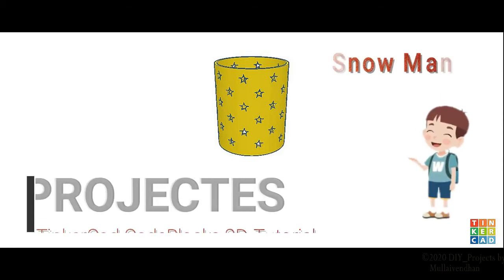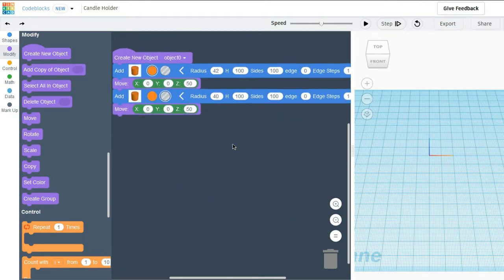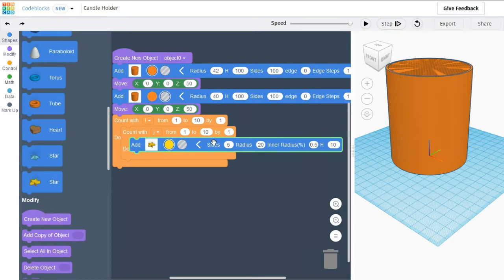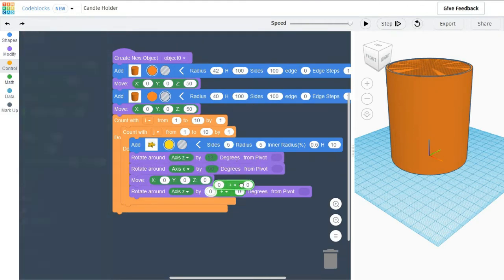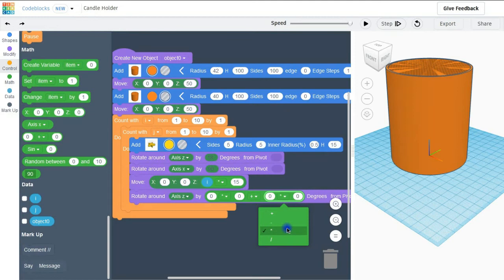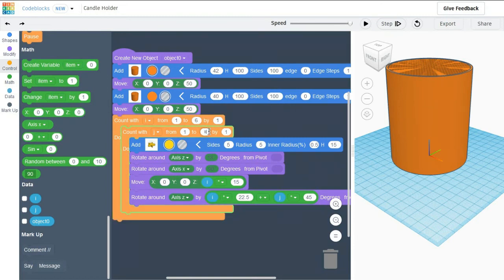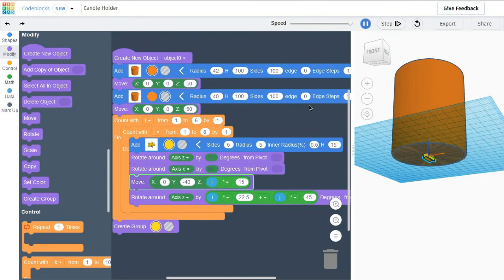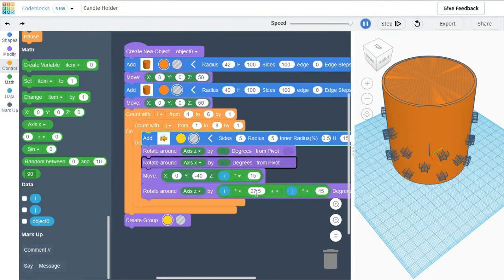Create a 3D "Tea Light Candle Holder" inTinkerCAD CodeBlocks | DIY_Projects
In this video we are making a Tealight Candle Holder in TinkerCAD Environment.
This design is little complex but easy to create

For making this we going to use:
1.Using Cylinder and Star from Shapes.
2. Using Move, Rotate, Scale and Create Group from Modify.
3. Creating 1 objects.
4. Our code will be running like step wise growing in vertical axis using two for loop

Thanks AutoDesk for this Environment